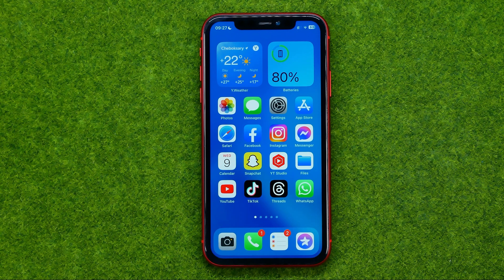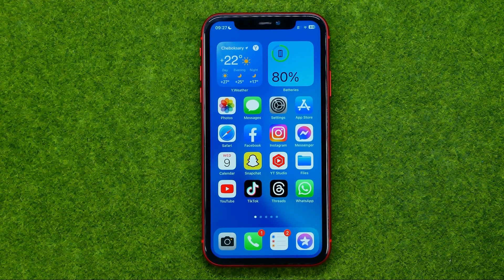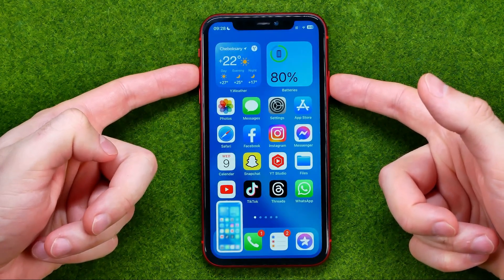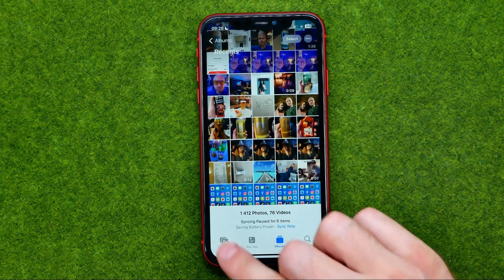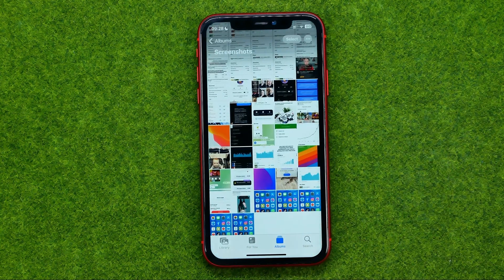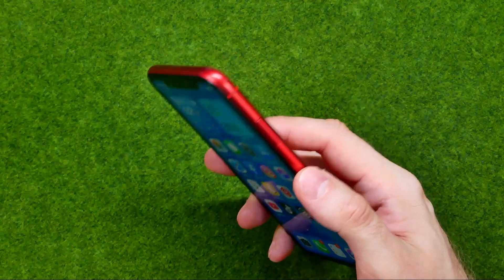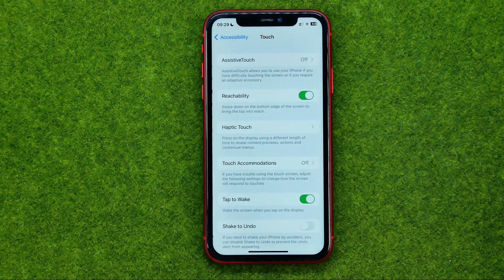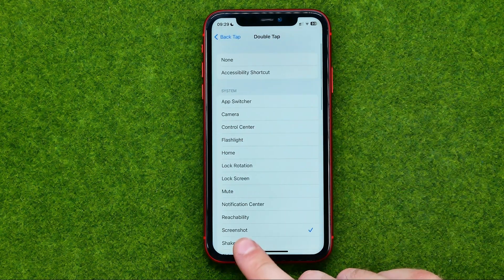How to Take Screenshot in iPhone - Full Guide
If you are looking for a video about how to take screenshot in iphone, here it is!
In this video I will show you how to screenshot. Be sure to watch the video to the very end.
You will learn how to take a screenshot. That's easy and simple to do from your phone.